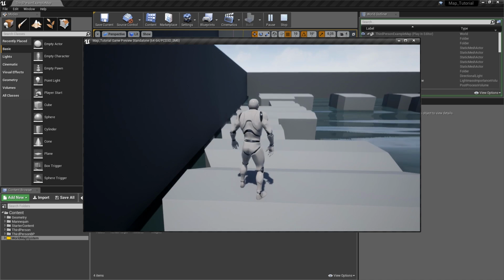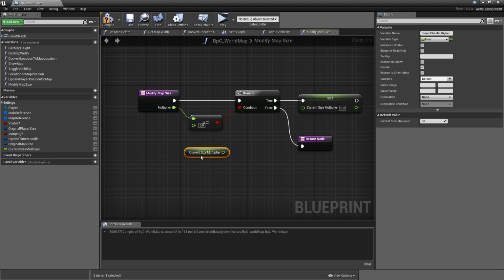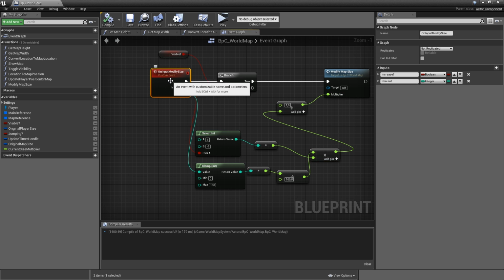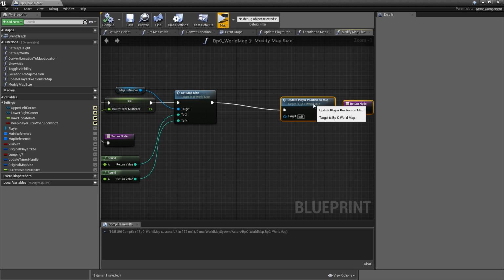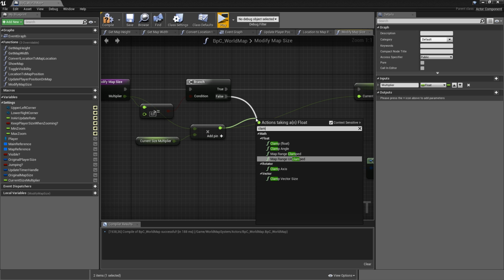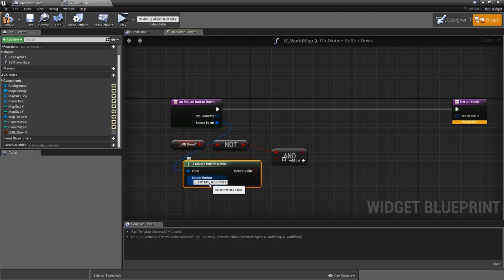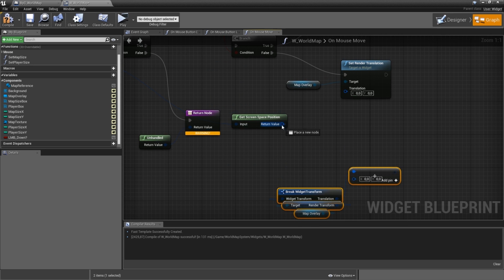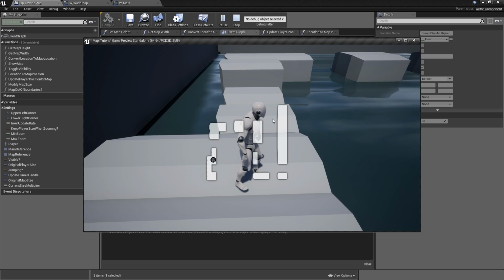[TUTORIAL] World Map System: Zooming #04 [Eng]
Video Description:
The next core feature of our map system is the ability to zoom in and out, so we create the functionality for that in this episode. Apart from that, I show you how to pan the map when it is larger than the game window and we discover ways to modify the size of the player icon when zooming.